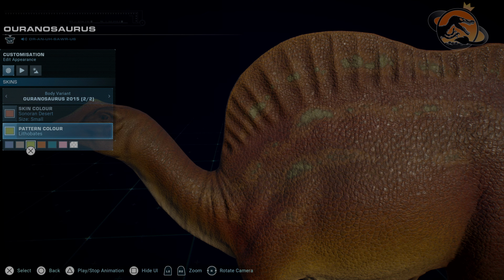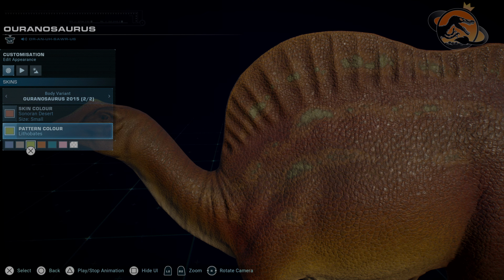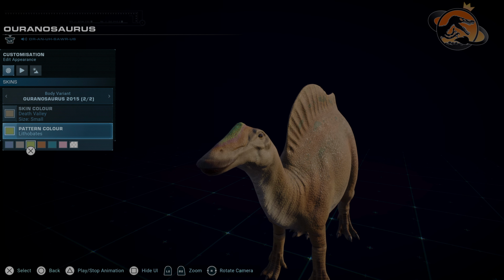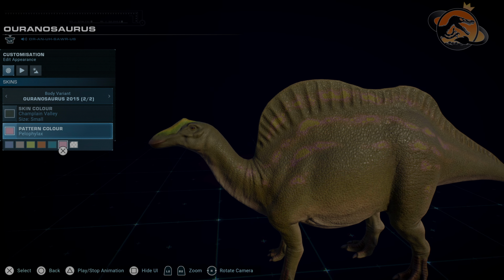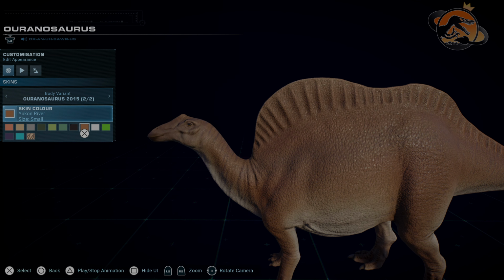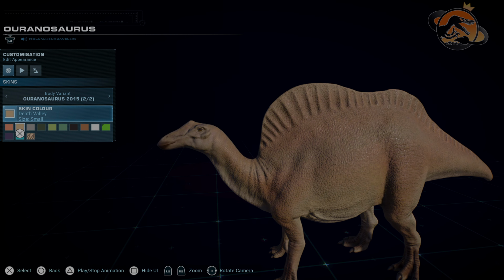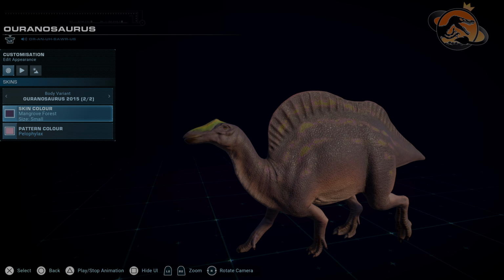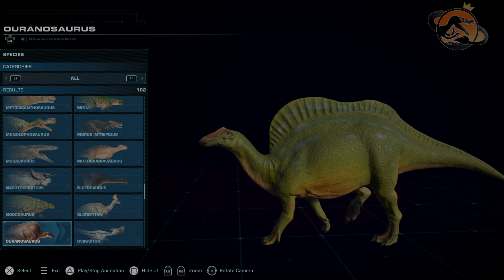Cosmetic Showcase | Ouranosaurus 2015 | Jurassic World Evolution 2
#25 Ouranosaurus skins and patterns.
Showcasing the cosmetics for each dinosaur in JWE2

Timecodes
0:00 - Intro
1:15 - Showcase
21:33 - My top 3
26:41 - Outro

Hey you and welcome to my video's!

What if Jurassic World never failed in 2015 and continued expanding? In Jurassic World Evolution and jurassic World Evolution 2 we create our version of its universe.